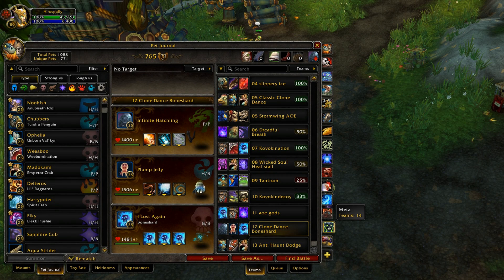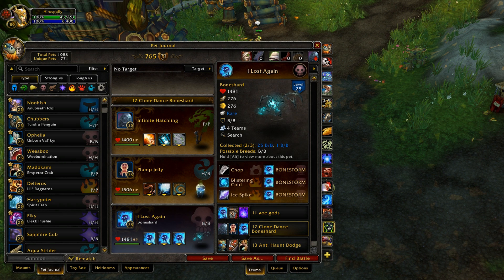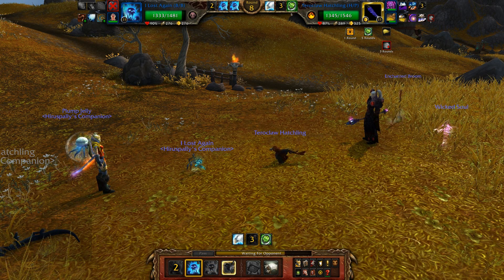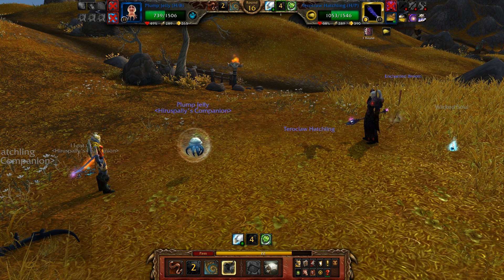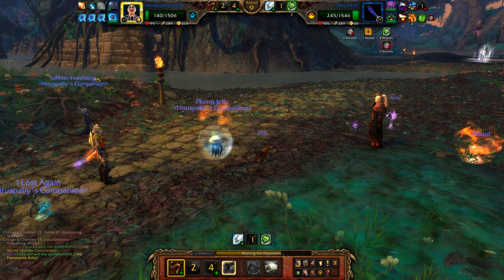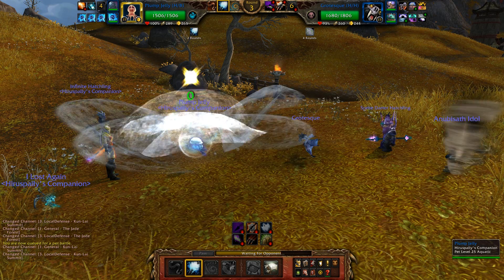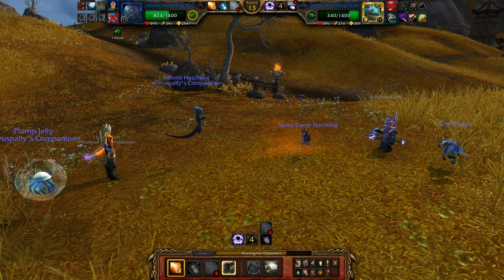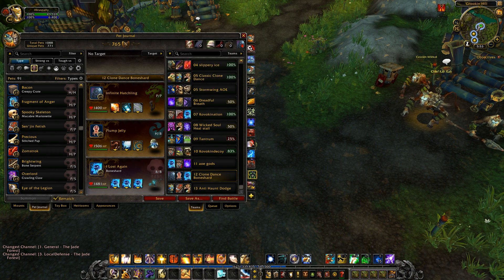Clone Dance Boneshard - meta